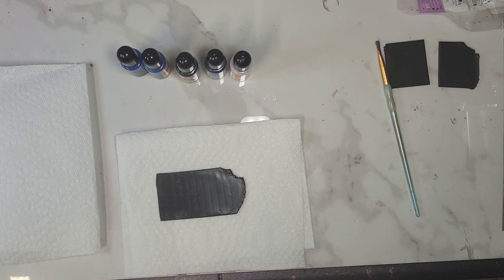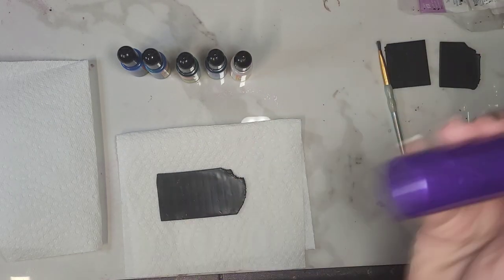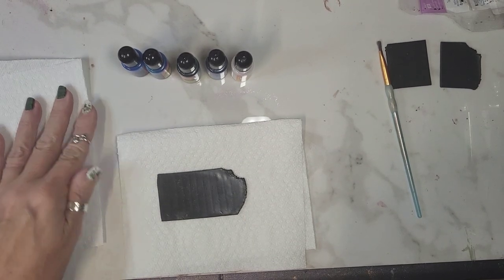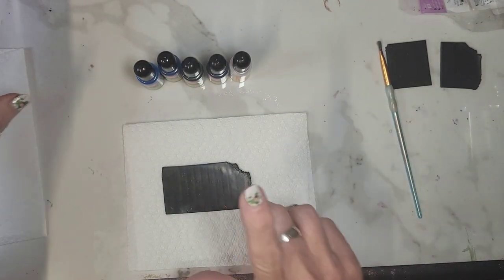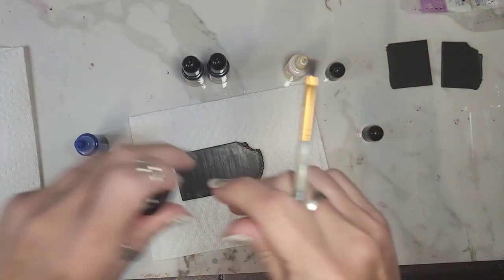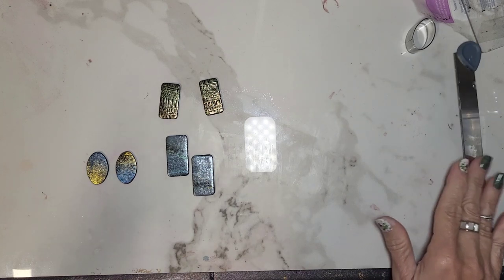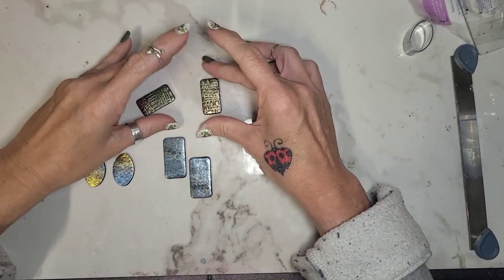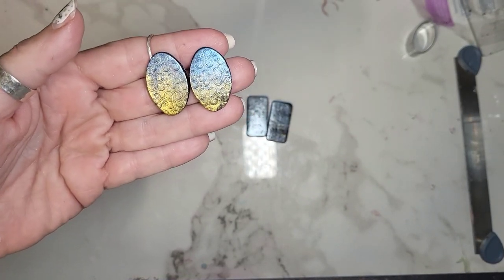Creating surface techniques with Clay Spray- Part 1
I showcase Trey"s Clay Spray!!  This video shows a couple of techniques to use the spray. More to come!

Amazon store-